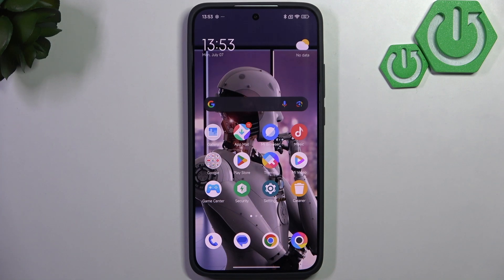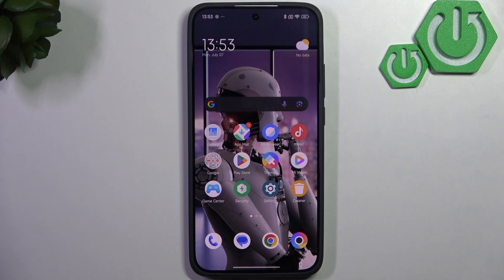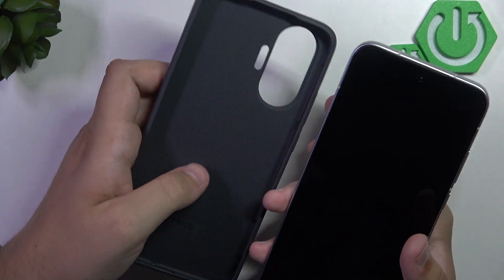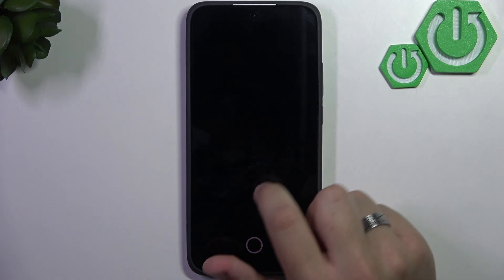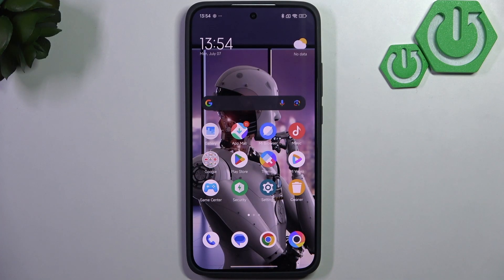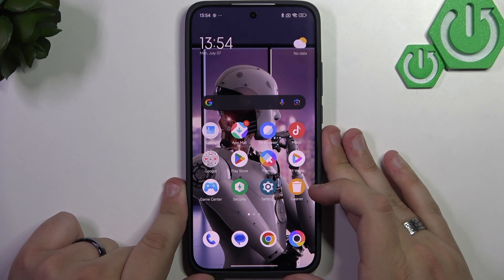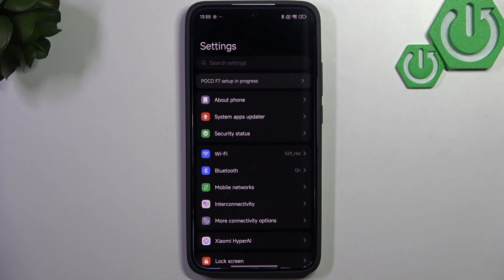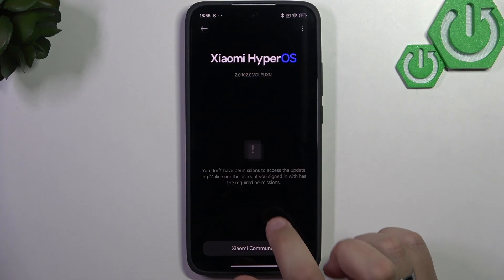POCO F7 – How to Fix Ghost Touch Problem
Are you experiencing ghost touch issues on your POCO F7? In this video, we show you simple and effective ways to fix the ghost touch problem on your POCO F7 smartphone. Learn how to troubleshoot ghost touches by removing non-original cases or screen protectors, cleaning your screen to get rid of debris or moisture, and checking for the latest software updates in Xiaomi HyperOS. These steps can help resolve touch glitches, screen flickering, or unresponsive touch problems on your POCO F7. Follow along to get your device working smoothly again.

How to fix ghost touch on POCO F7?
How to solve touch screen not responding on POCO F7?
How to update software to fix ghost touch on POCO F7?

0:00 Introduction
0:05 Remove case or screen protector
0:30 Clean the screen
0:50 Update software in Xiaomi HyperOS
1:30 Final tips and summary